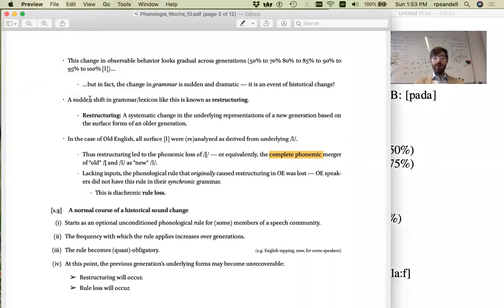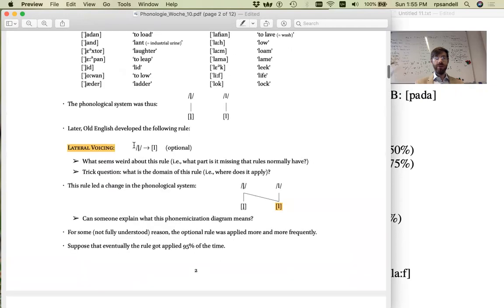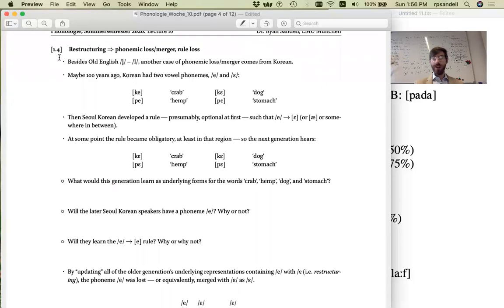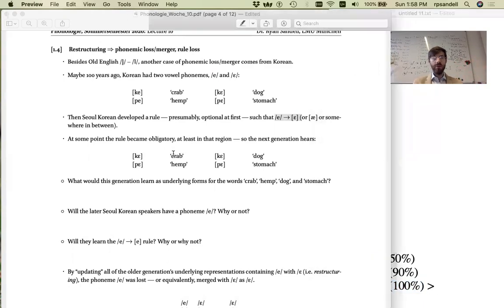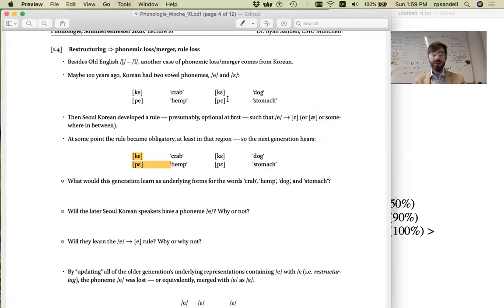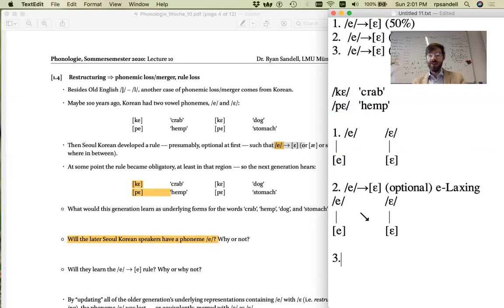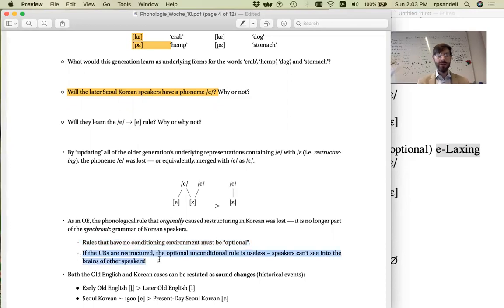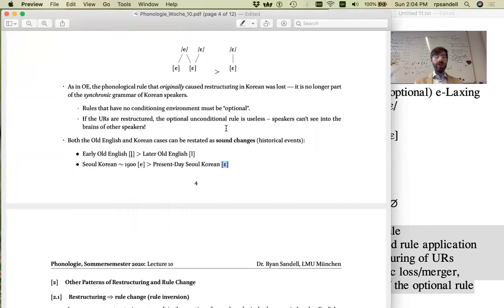Phonology Week 10, Part 2